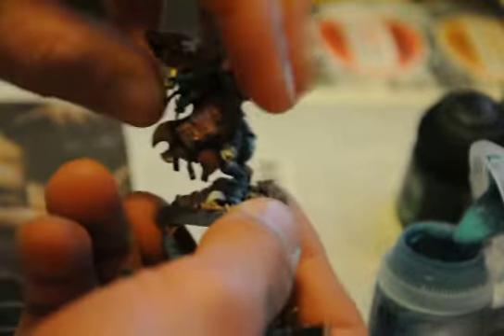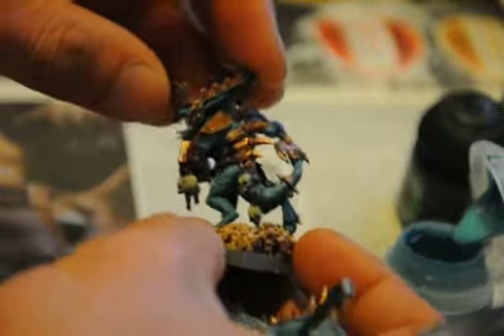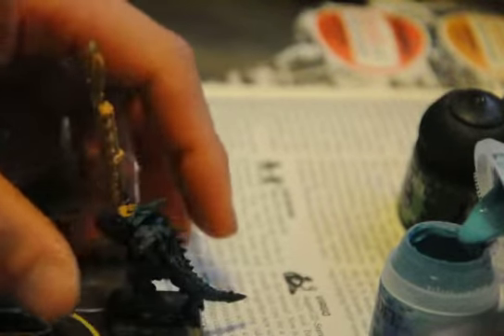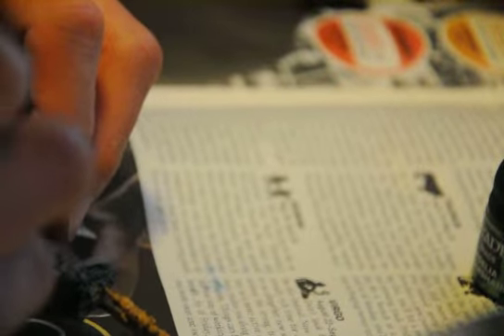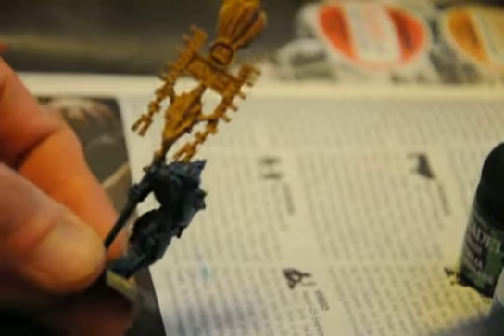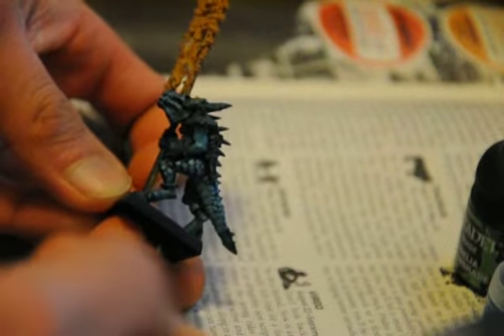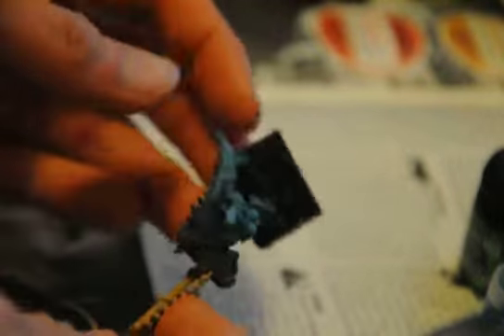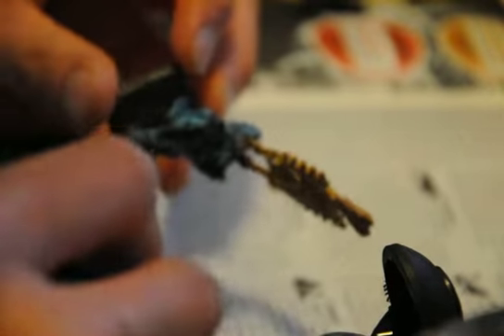Project December Lizard Day 3: Talk & Paint 2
Talking about random stuff again - being confident among other things.